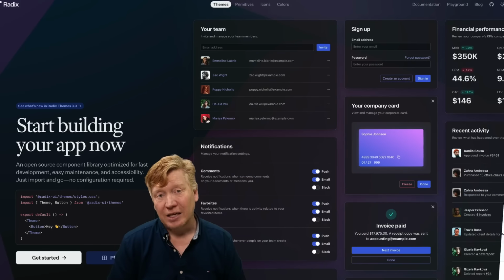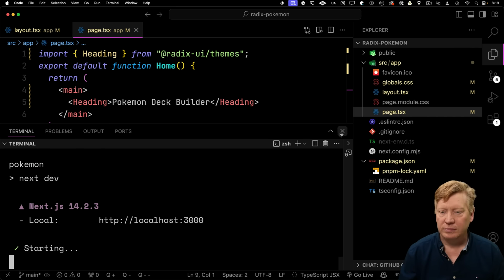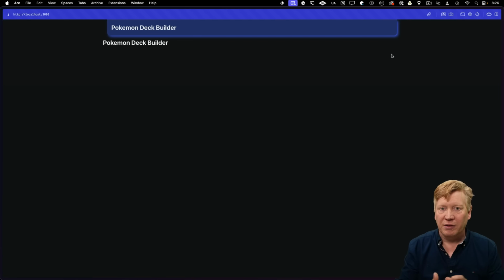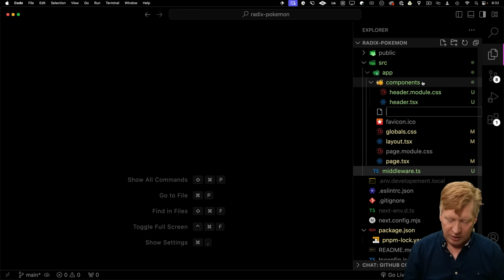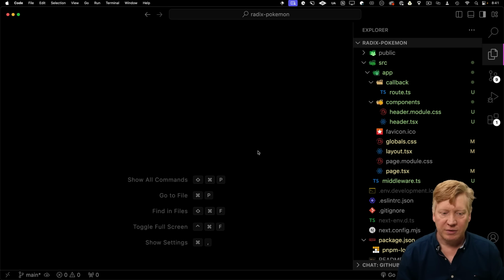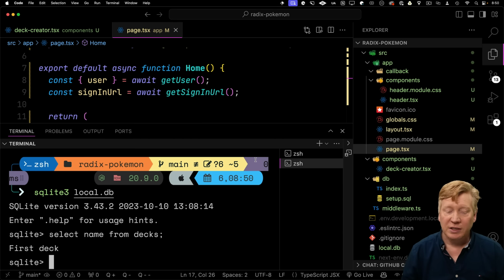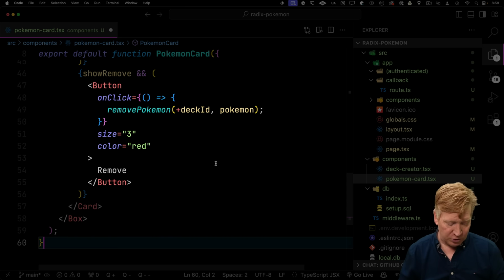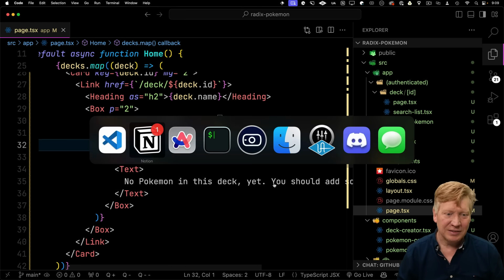Radix Themes: Awesome New Components For NextJS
The NextJS App Router's auto mode does a great job of figuring out when a page is static or dynamic, but how and when should you take control for yourself?

00:00 Introduction
01:58 Radix Themes Installation
02:46 Theming
07:35 AuthKit Authentication
12:52 Database Setup
15:10 Building The Home Page
17:08 Building The Deck Detail Page
20:06 Adding Pokemon Search
22:43 Outroduction